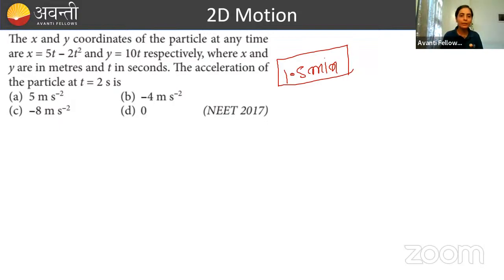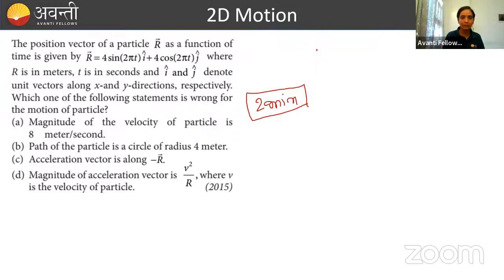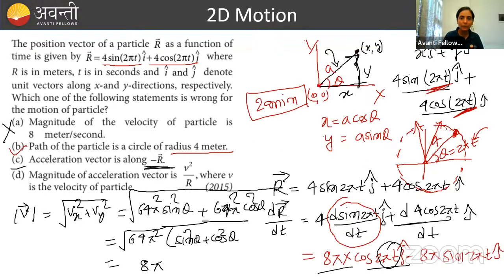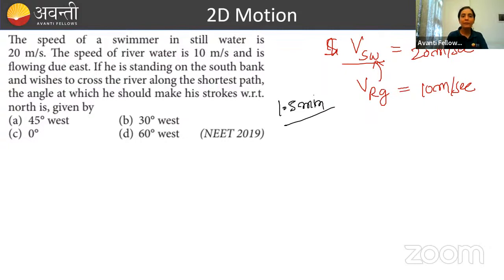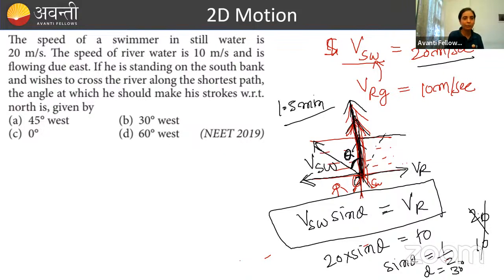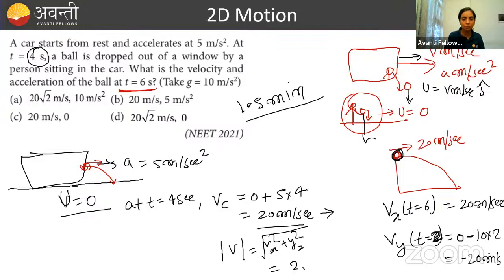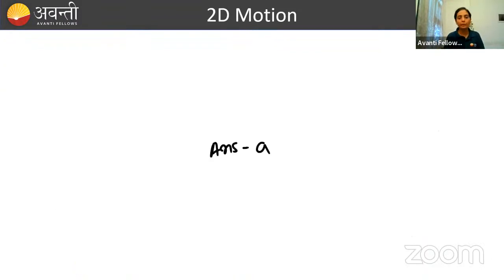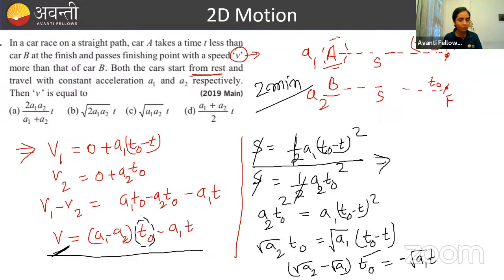Question Discussion | 2D Motion